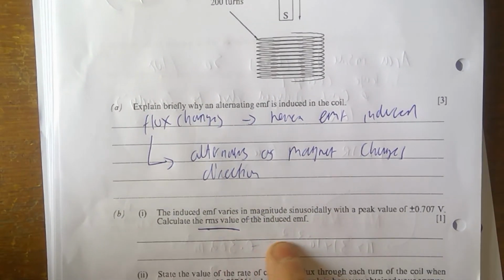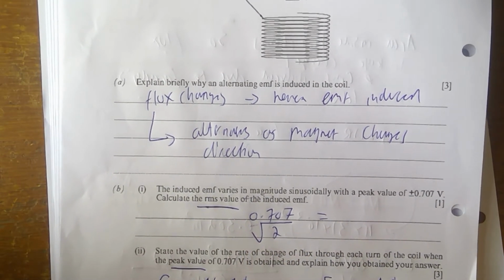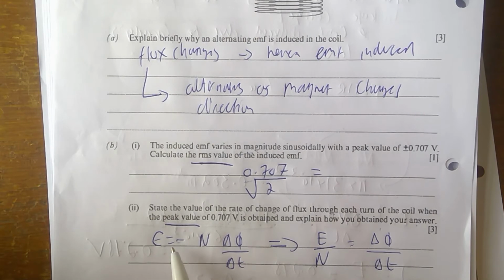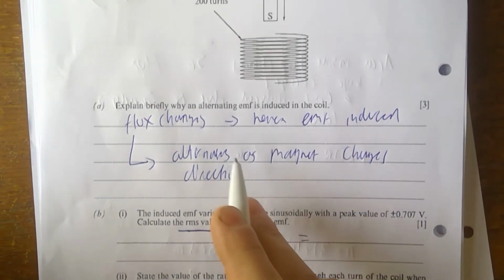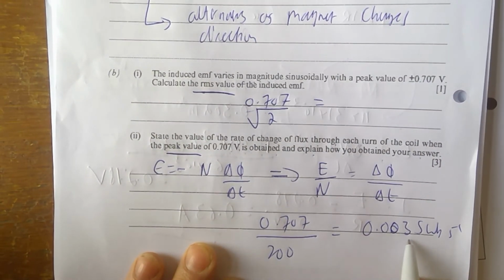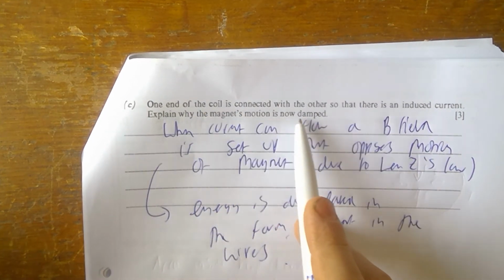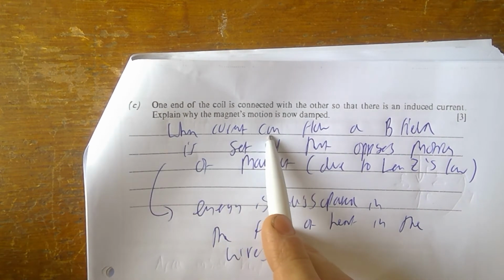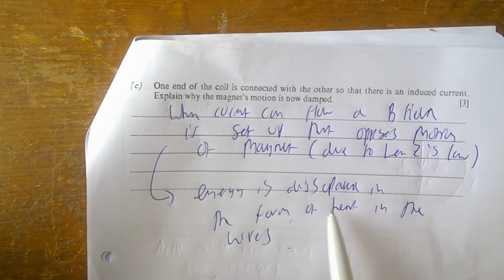electromagnetic induction questions pt2